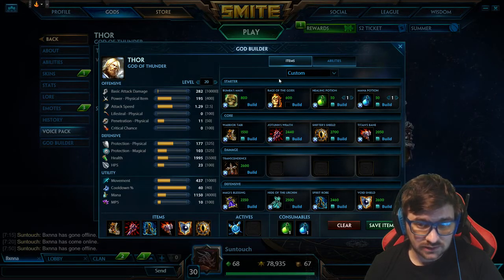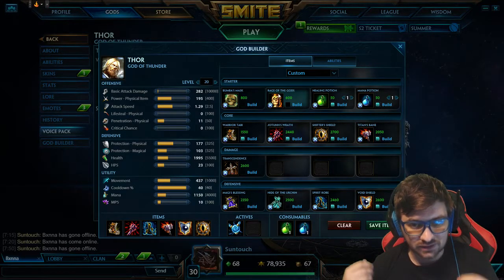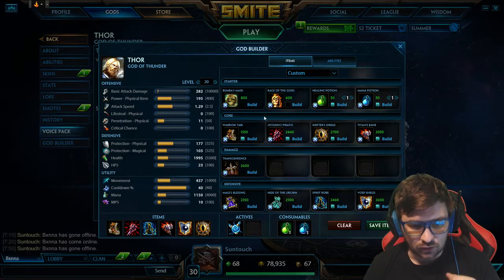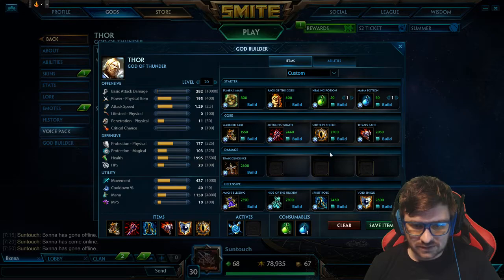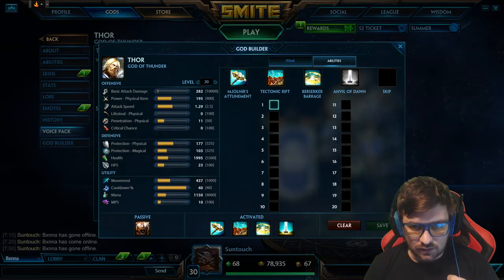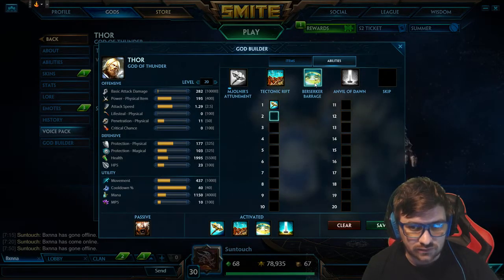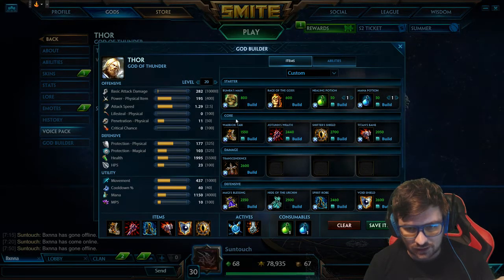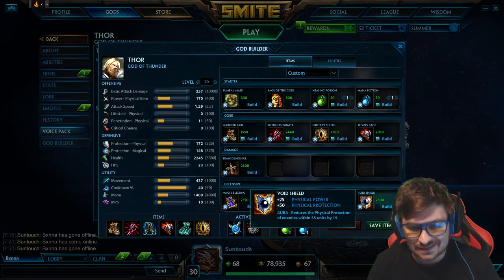How to build: Thor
Thor guide on how to build items